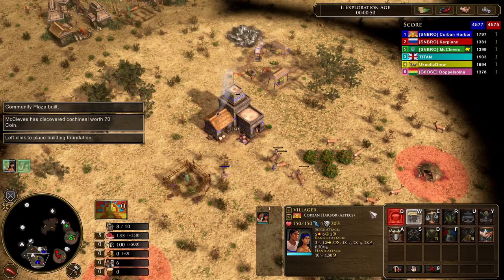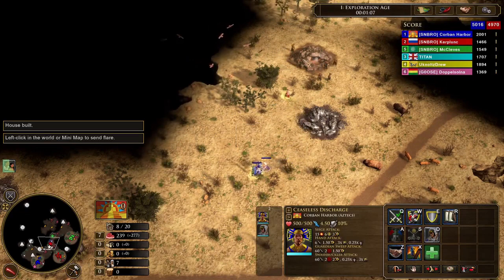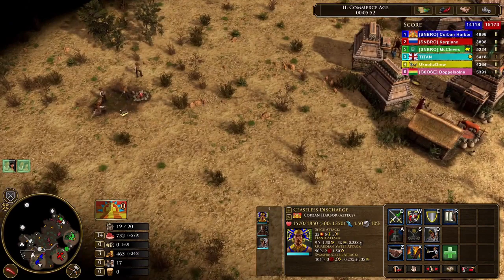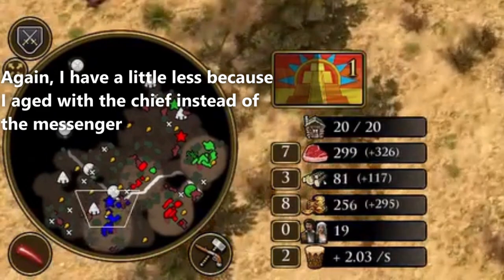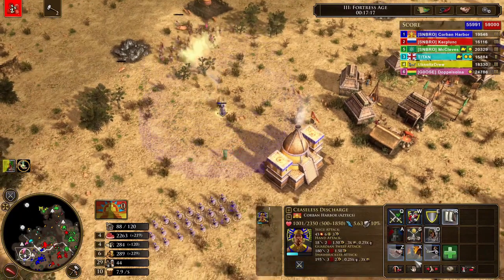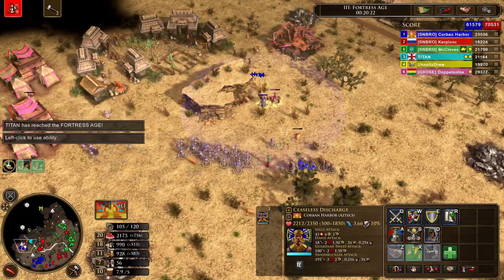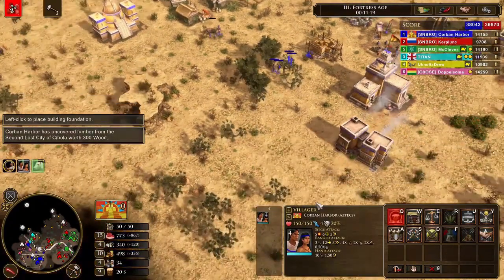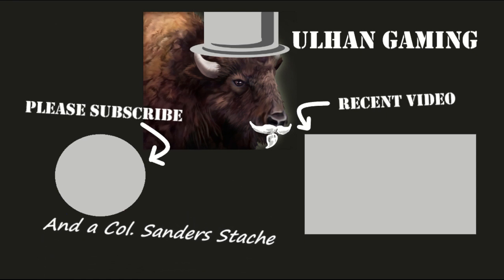Age of Empires 3DE: An in-depth guide on Aztec Eagle Runner FF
- full footage of the game unedited